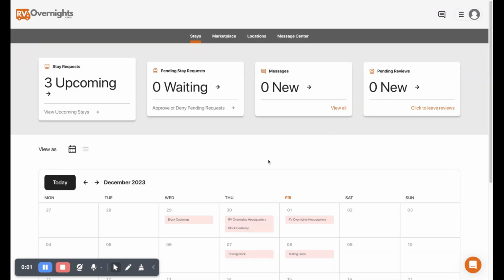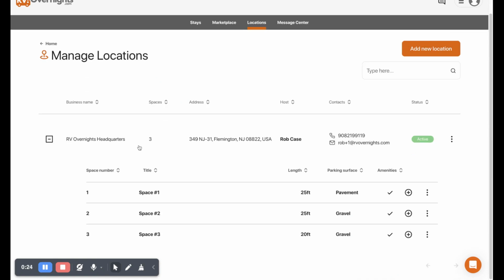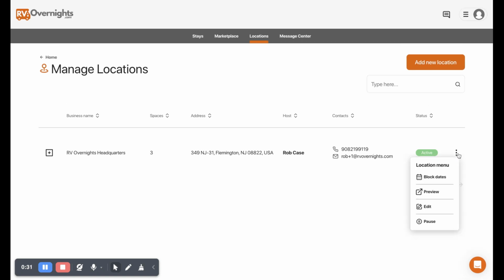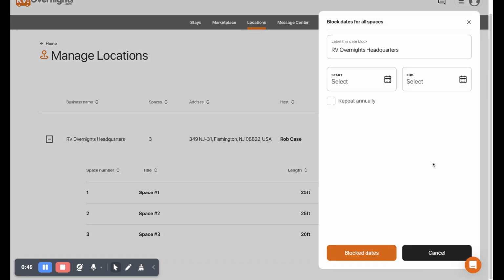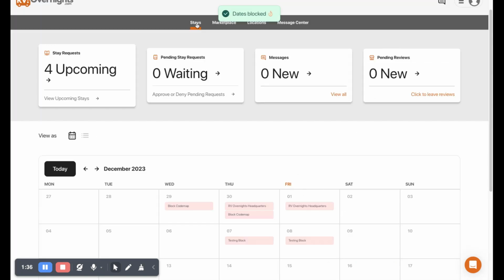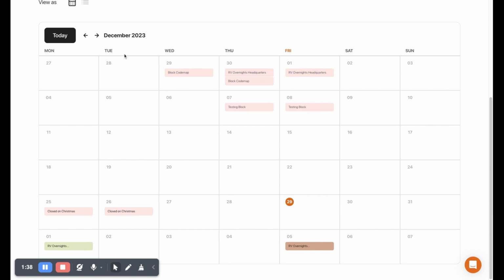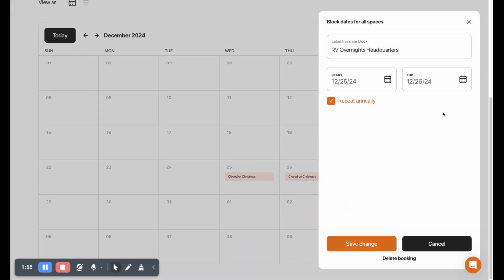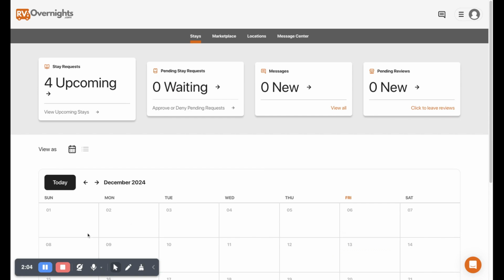Easy Guide | How To Block Dates on RV Overnights Platform | Tutorial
Welcome to RVOvernights, in this video we'll show you how to easily block dates on the RV Overnights platform with this easy-to-follow tutorial. Whether you're a seasoned RV host or just getting started, this step-by-step guide ensures you can manage your availability seamlessly. Watch now and optimize your RV hosting experience

Join us on this adventure and get ready to welcome guests with confidence!  Let the hosting journey begin!

🍁 𝗔𝗕𝗢𝗨𝗧 RV Overnights 🍁

Welcome to RVOvernights.com, where businesses like yours become destinations for weary travelers seeking a safe haven for their RVs overnight. By joining our network, your establishment opens its doors to a community of adventurous nomads, offering them a convenient and secure place to park their homes on wheels.

Joining RVOvernights.com is a simple yet effective way to tap into the growing market of RV travelers while offering them a reliable and convenient solution for their overnight stays. Embrace the opportunity to welcome travelers and turn your available space into a valuable asset for both your business and the wandering community.